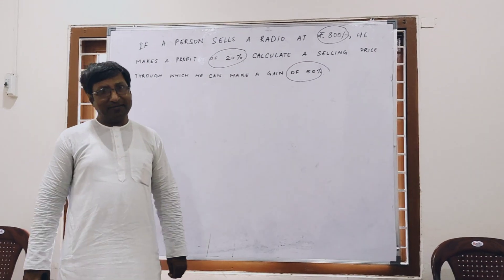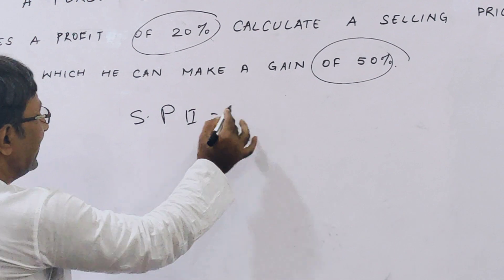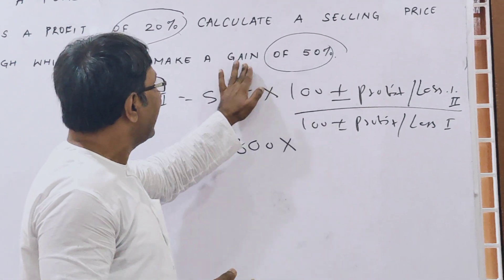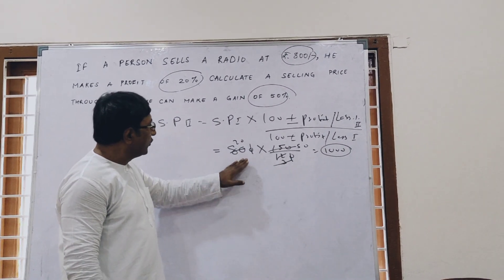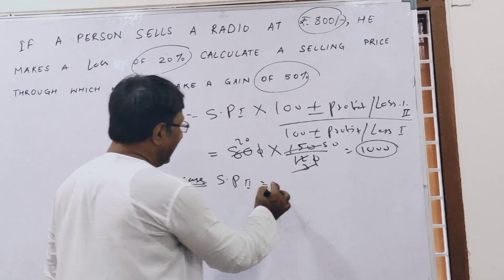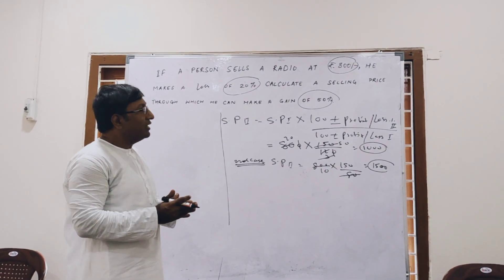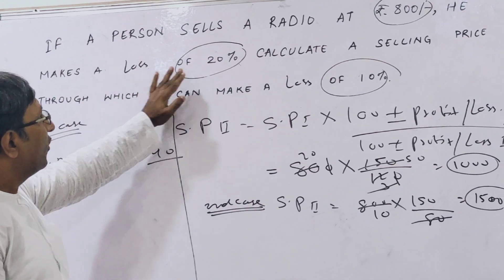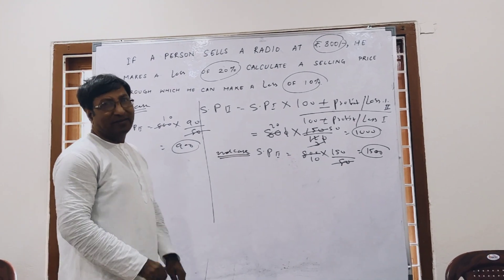Profit and Loss | Aptitude Made Easy | Shortcuts & Tricks for Placement Tests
The whole world revolves around profit and loss. Wouldn't it be great if we can calculate the amount of profit we make on anything within seconds?

Once again, our amazing faculty Mr. Gayas comes to the dias. Learn to calculate Profit/Loss percentage in seconds due to the tricks given by him.